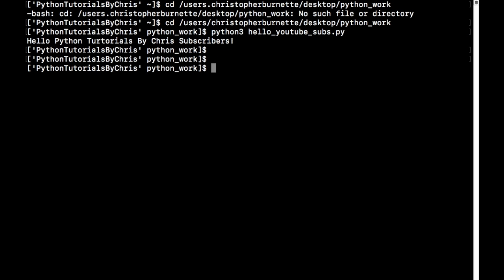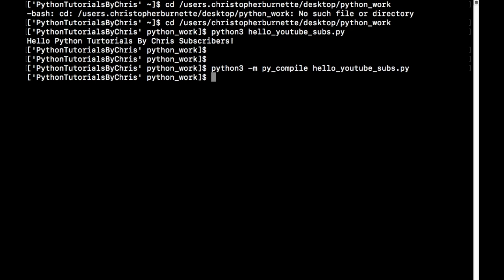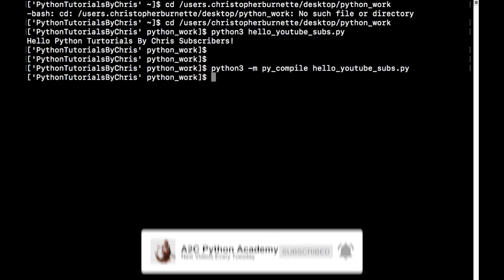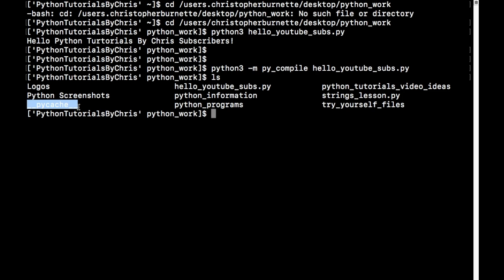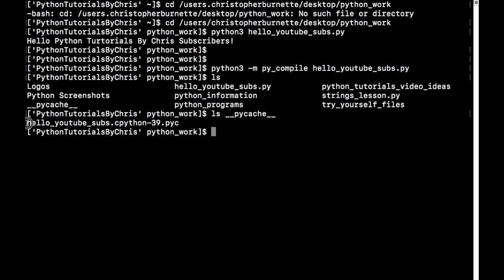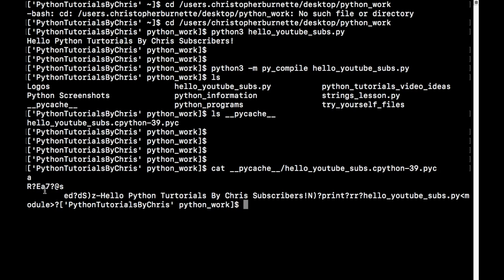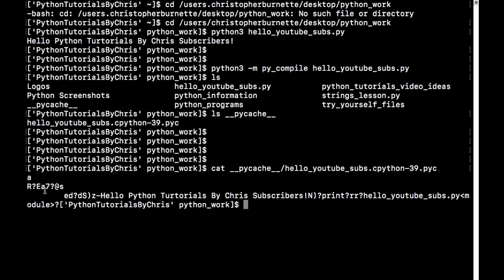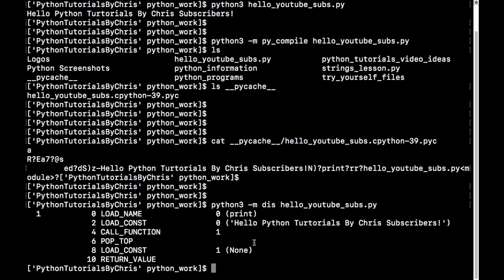The Command Line (E1 P3) - The Python Interpreter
So in our last 2 videos we talked about how the software communicates with your computer and how important that interaction creates the baseline for the python interpreter. We also talked about what the python interpreter was and how your source code got all the way to machine code and executed to what you see on your screen.  Or you can click on the link in the top right of the screen to review Part 2 in the series.  But today we’re going to dive into the terminal (if your on a mac),  the command line, (if your on windows) or the shell or console (if your on linux) and open up some files and show you how some of the topics  we spoke about in the previous 2 videos work. We are going to talk a  bout and look inside  how the .pyc file is created from the  compiler. We're also going to disassemble the .pyc file and see the unreadable bytecode and create a readable version of that  file.

Timecodes

00:00 - Intro
00:37 - Overview from the previous lesson
01:11 - Today's Lesson Overview
01:45 - [Lecture] How to open a Python Source File from the command line
02:23 - [Code Examples] How to compile a Python Source code and create Byte Code
03:22 - [Code Examples] How to locate the .pyc (Python Class) file
05:03 - [Code Examples] How to open the .pyc (Python Class) file or Byte Code
06:19 - [Code Examples] How to create a readable format of Byte Code (.pyc)
07:17 - Outro